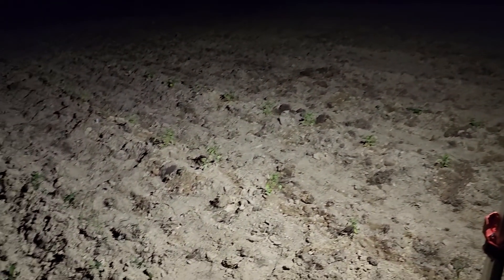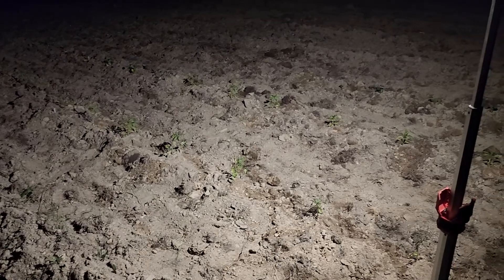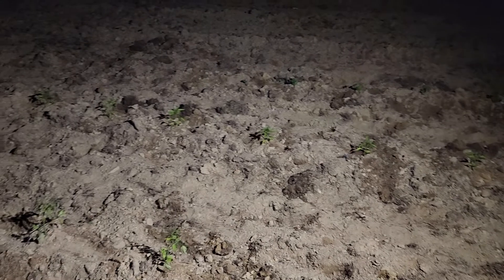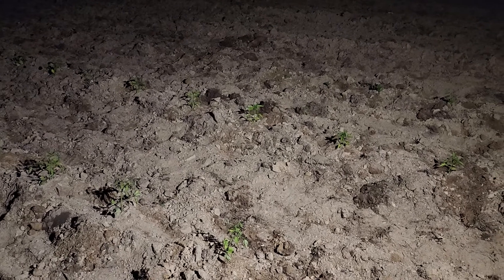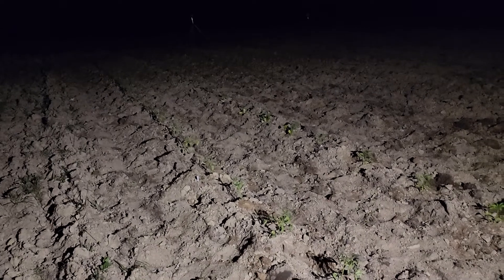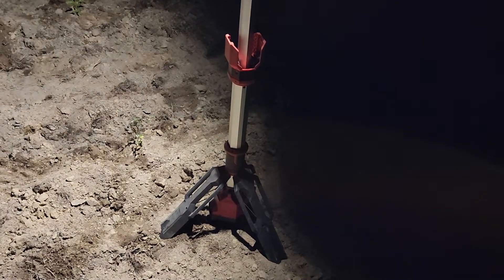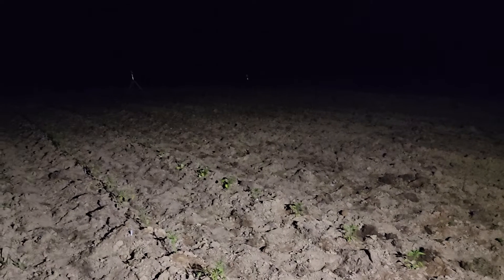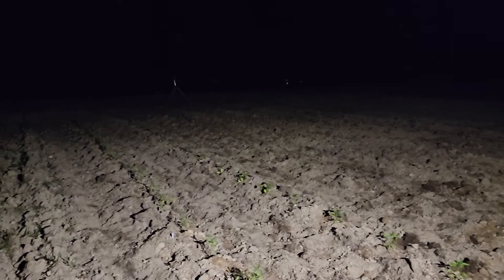Yes You Can Garden, No Excuses!